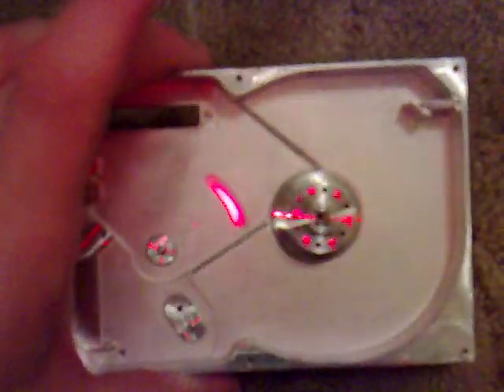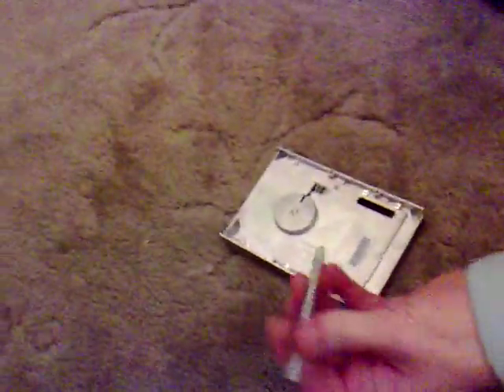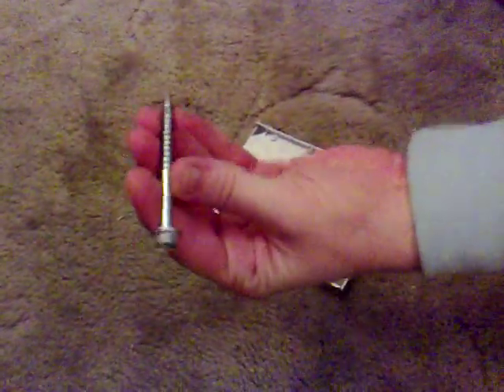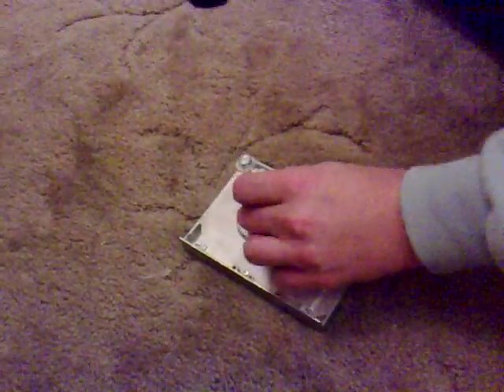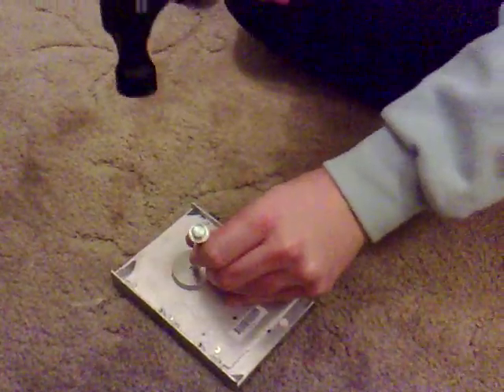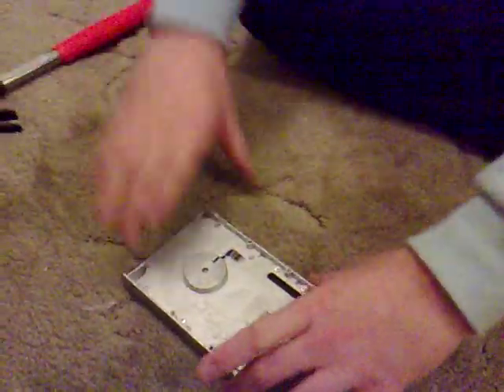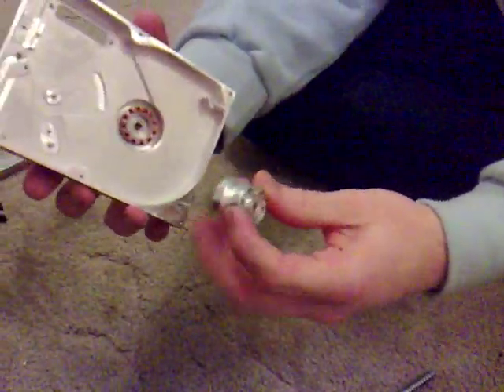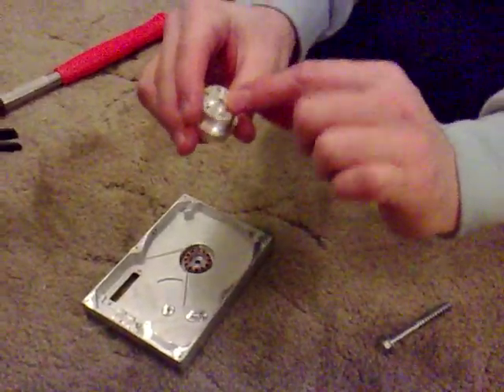Pulse Motor (Hard Drive Bearing Removal) 076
I have been asked by a few people how to remove the Bearings from the Hard Drive.

Hopefully this will enable more people to make Pulse Motors ;-)

ps. Only just got my Camera Fixed thats why I have not posted for a while...